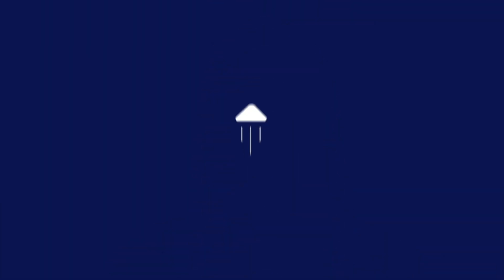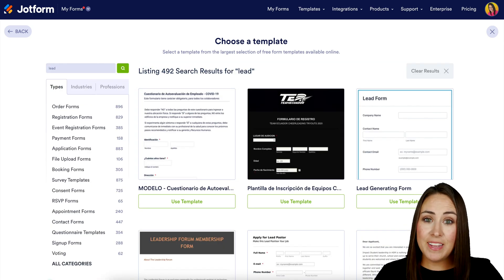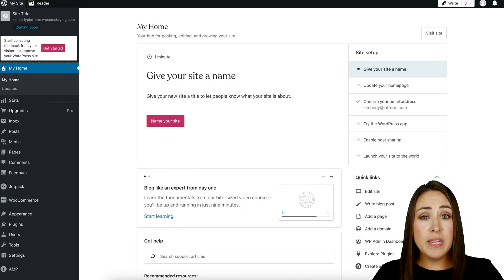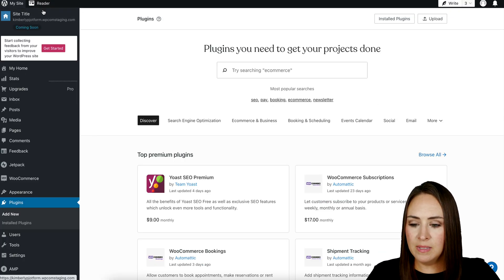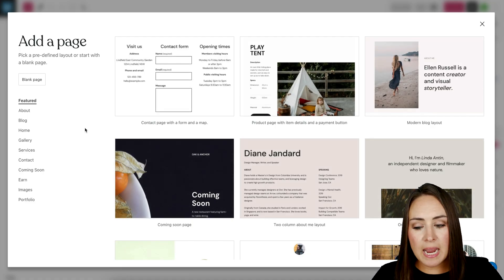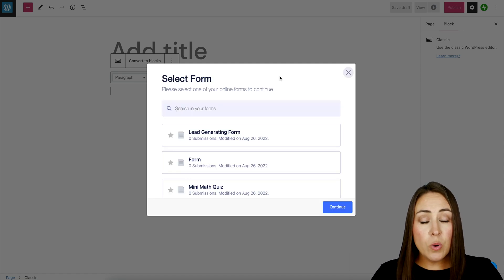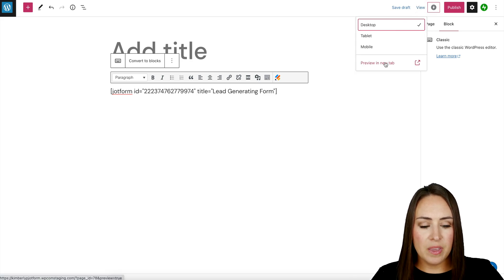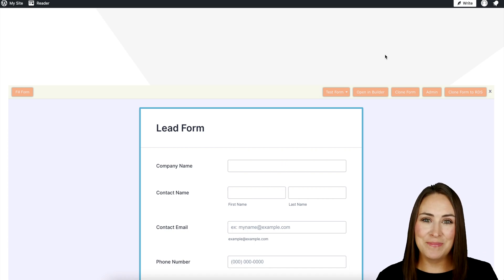How to Add a Lead Generation Form to Wordpress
Looking for an easy way to gather leads through your WordPress website? Learn how in this Jotform video tutorial. We’ll show you how to create a lead gen form, add it to Wordpress, and start collecting new leads instantly online — all without coding!
LINKS & RESOURCES
👋 ABOUT JOTFORM
Hi, we're Jotform, a full-featured online forms platform that makes it easy to create robust forms and collect important data. Check us out
00:00 Introduction
00:08 Create a Form
00:42 Go to Wordpress
00:53 Install Jotform Plug-in
01:20 Add New Page
01:41 Select Form
02:03 Preview In a New Tab
02:22 Subscribe to Jotform